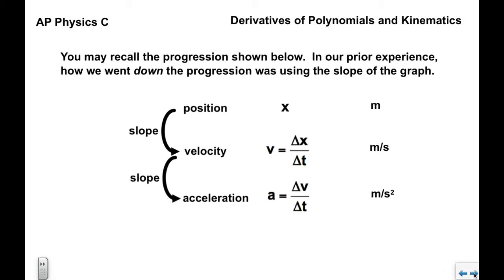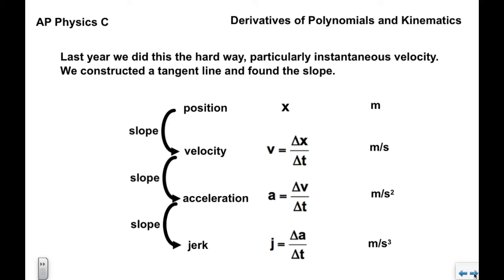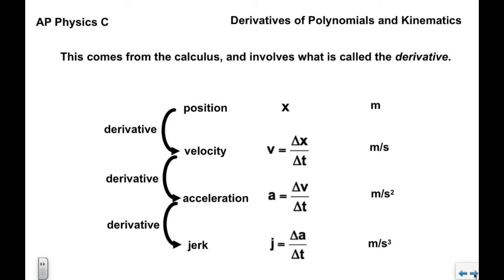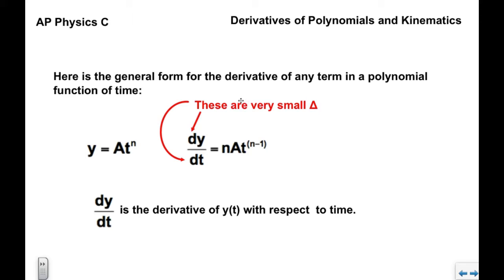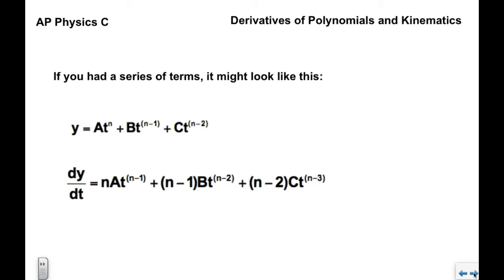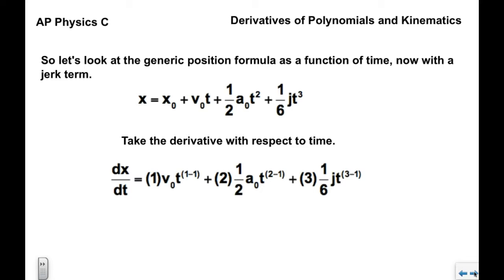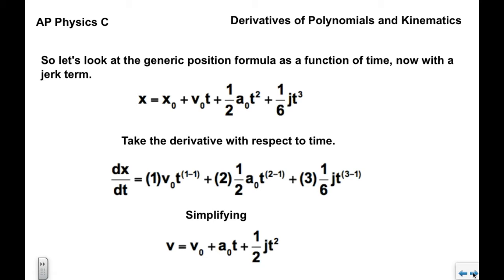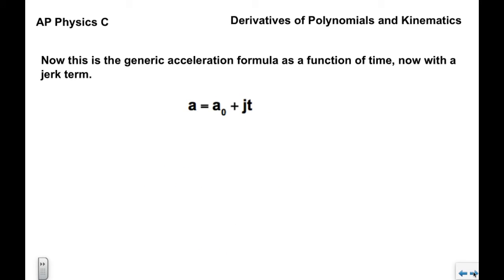AP C 1B Time Derivatives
The progression from position to velocity to acceleration to jerk, using derivatives and the power rule